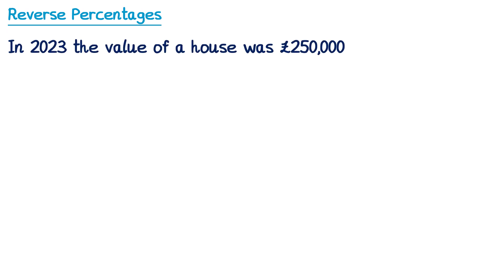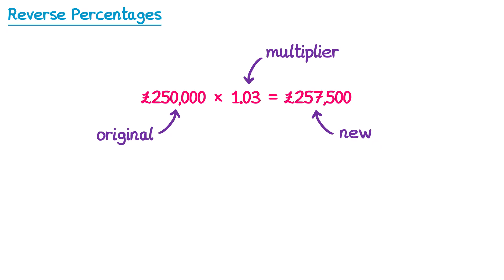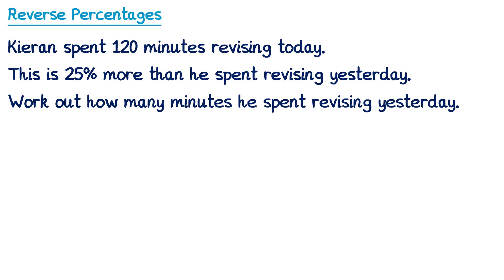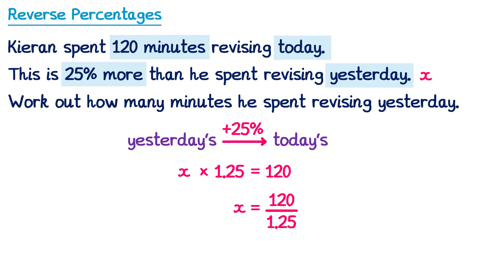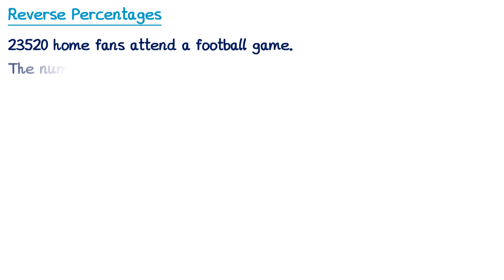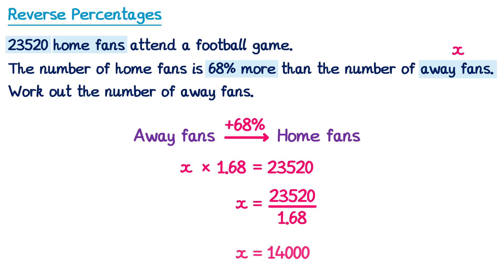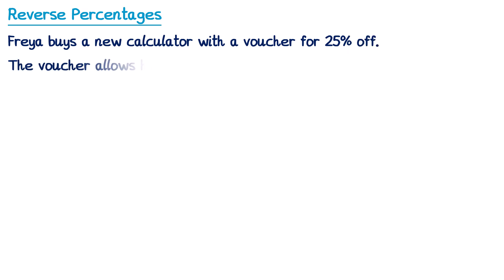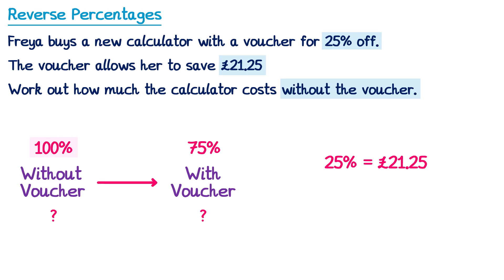Reverse Percentages - GCSE Maths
A video explaining how to calculate with reverse percentages. This video teaches you how to work backwards to find an original amount when you are given the amount after the percentage change.

0:00 Introduction
0:23 What is a reverse percentage?
2:41 Example 1
5:19 Example 2
6:30 Example 3
7:36 An alternative approach
10:09 Practice Questions
13:31 Example 4
15:27 Example 5
16:50 Example 6